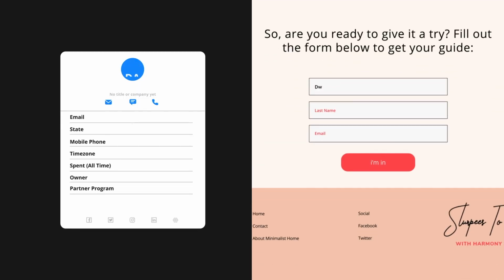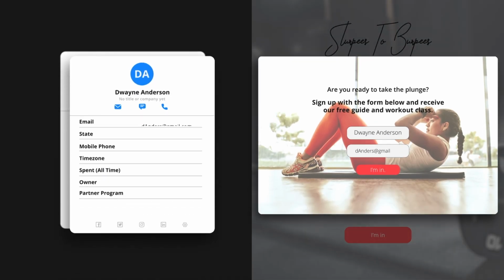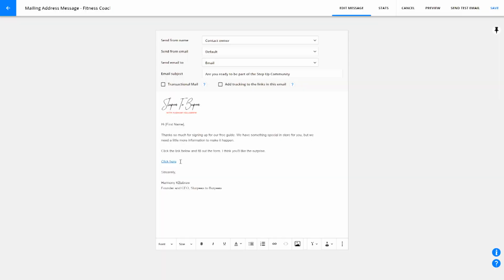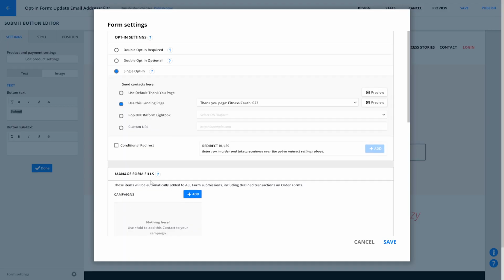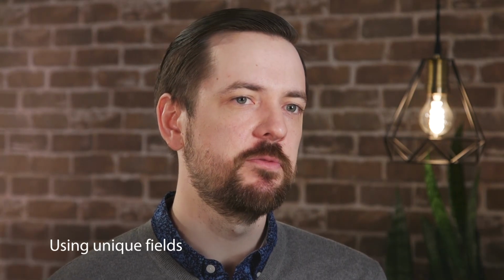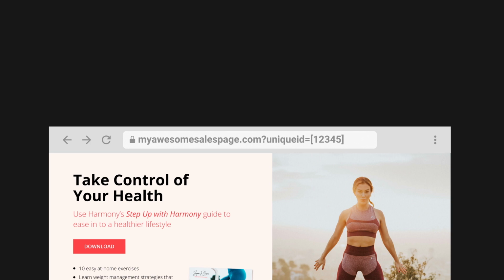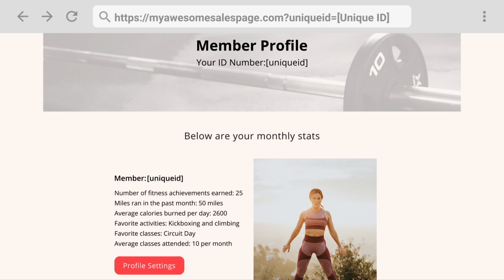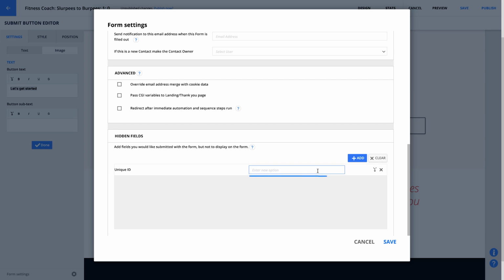How to create an update contact information form in Ontraport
Update an existing contact record using forms so you can avoid creating duplicate records and manual work.

You'll learn:

- What to do if you want your customers to update their email addresses
- How to get Ontraport to merge new email addresses with old contact records
- How to get unique fields onto your forms (and hide them from users)